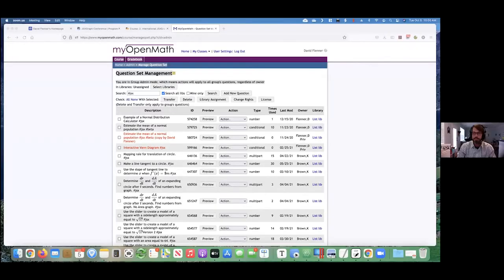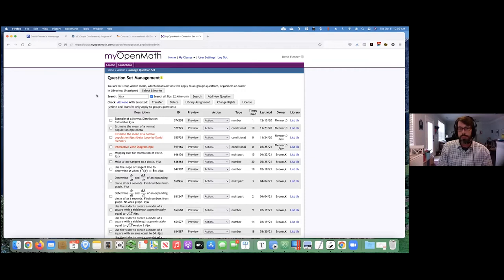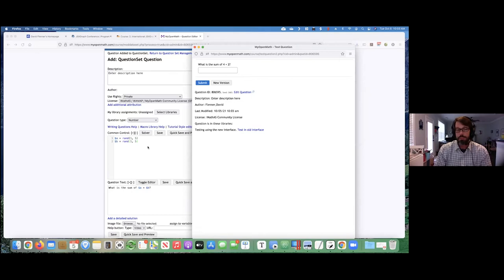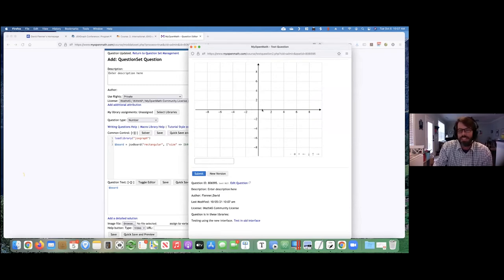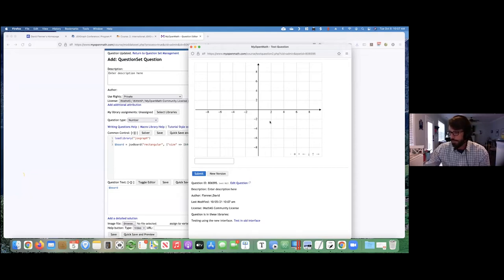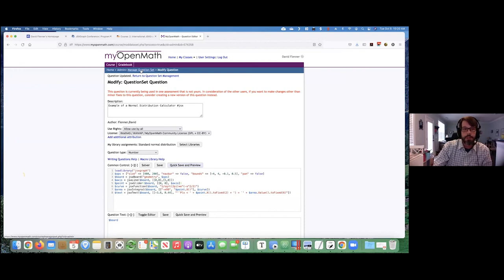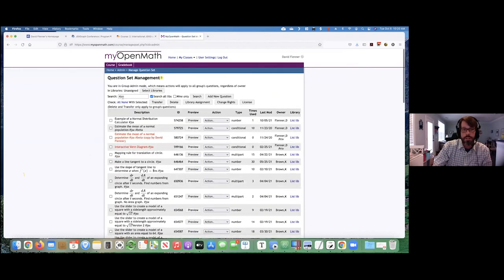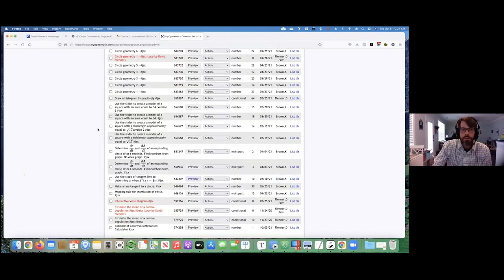JSXGraph Integration in MyOpenMath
David Flenner

2. International JSXGraph Conference